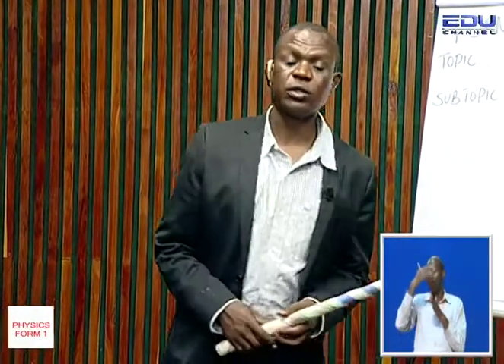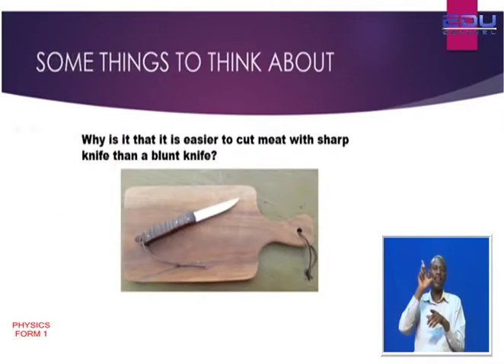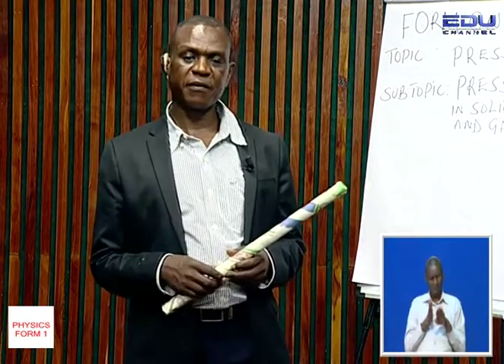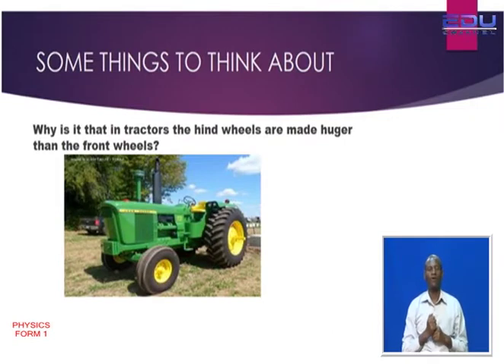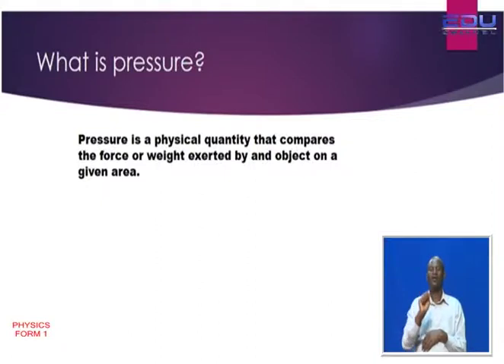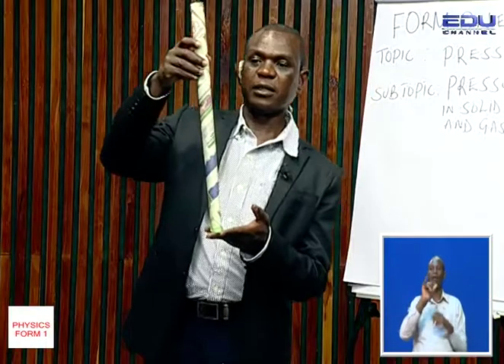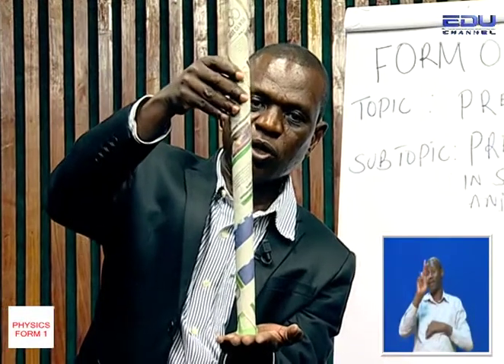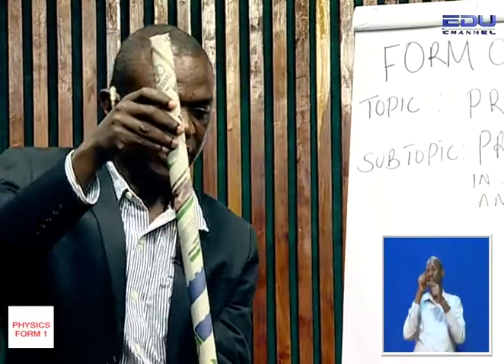form 1 Physics